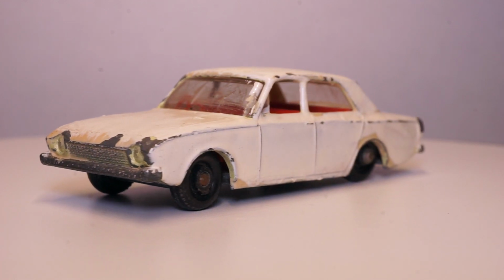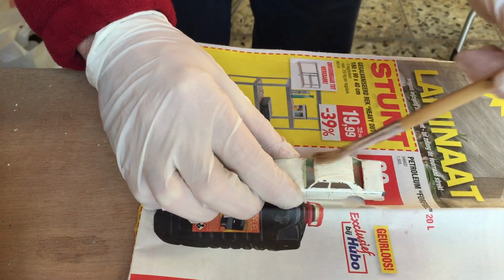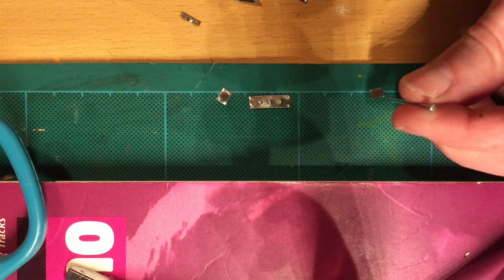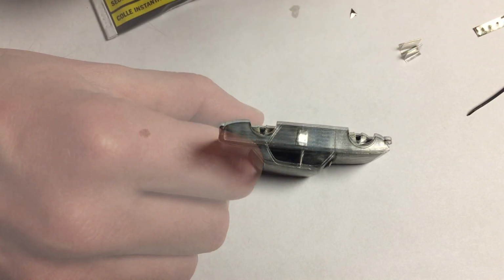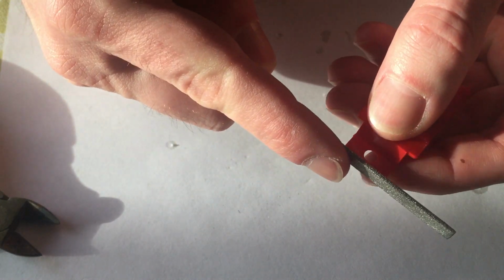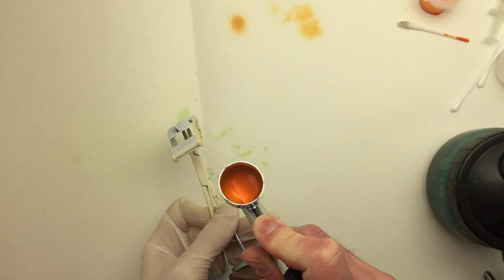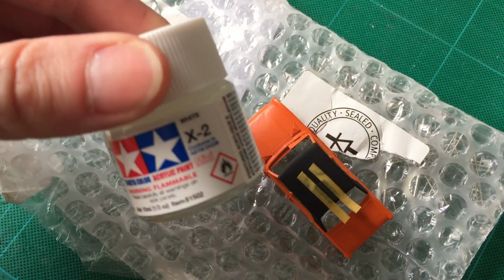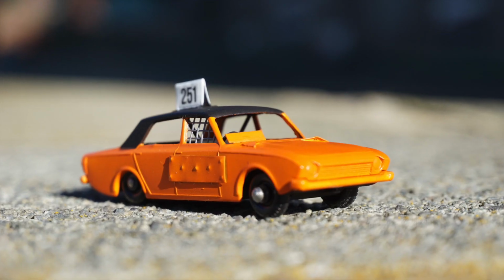Matchbox Custom 45b Ford Corsair Banger Racing Car Restoration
First custom episode of the Matchbox Restoration channel.
45b Ford Corsair Banger Racing Car